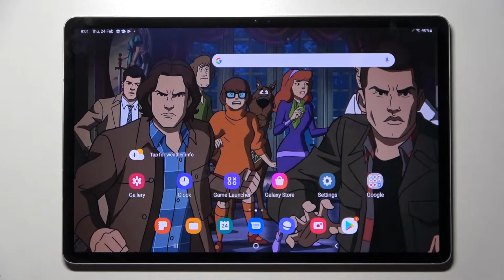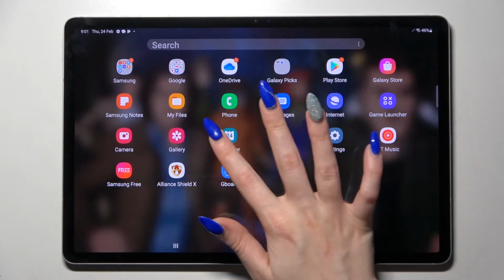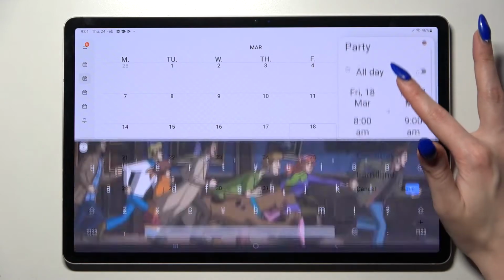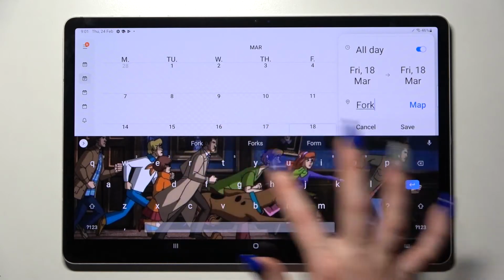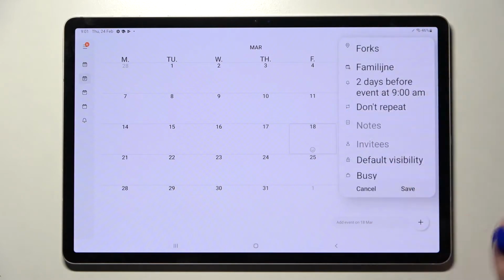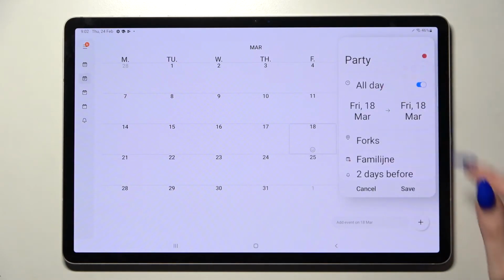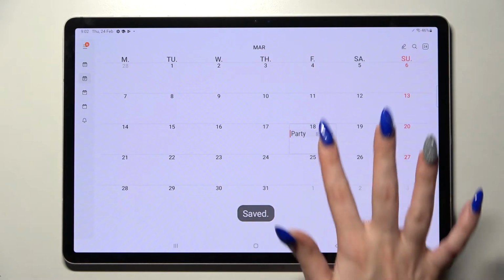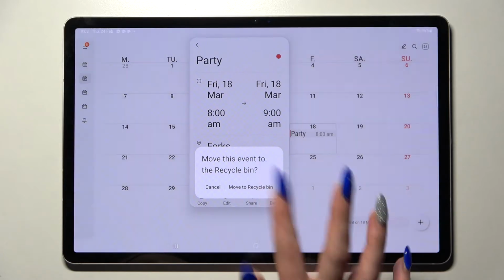How to Add Event to Calendar in SAMSUNG Galaxy Tab S8+ - Use Calendar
Find out more info about SAMSUNG Galaxy Tab S8+:
Hi! If you are busy, have a lot on your mind and sometimes you just forget about important events, meetings, then you should start using the calendar on your SAMSUNG Galaxy Tab S8 +. Our specialist will show you how to use the Calendar application, how to add an event and how to adjust that reminder. Thanks to this, you will never forget anything important. Start using your tablet as your personal manager that will help you plan your time. If you want to know more about your SAMSUNG Galaxy Tab S8 +, visit our YouTube channel.

How to add event to calendar in SAMSUNG Galaxy Tab S8+? How to save the date in SAMSUNG Galaxy Tab S8+? How to use the calendar in SAMSUNG Galaxy Tab S8+? How to create an event in SAMSUNG Galaxy Tab S8+? How to set up reminder on SAMSUNG Galaxy Tab S8+? How to Add Calendar Notification in SAMSUNG Galaxy Tab S8+? How to add an event to Google Calendar in SAMSUNG Galaxy Tab S8+?